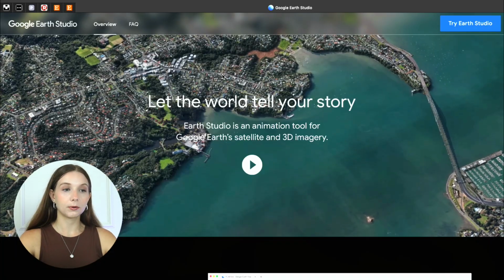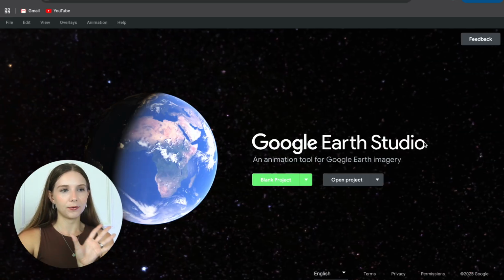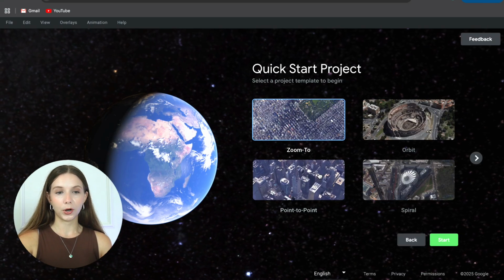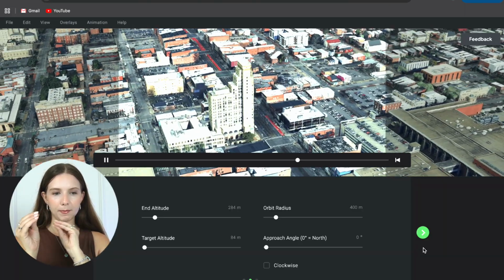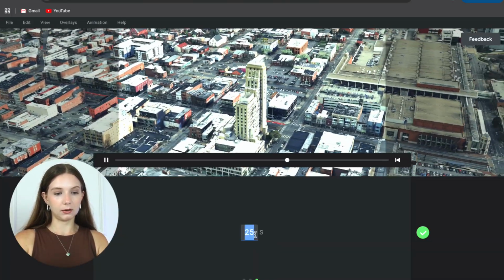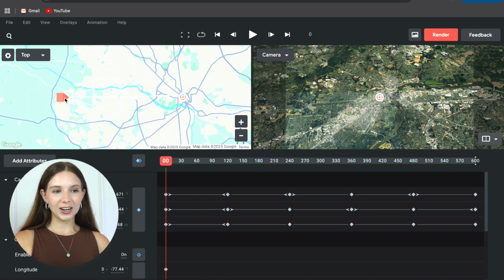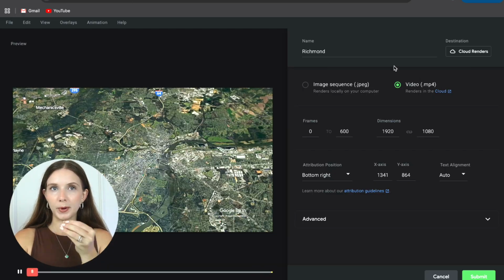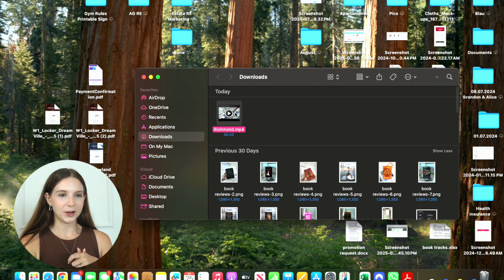How to Get FREE Drone Footage of Your Property with Google Earth (No Drone Needed!)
Want stunning drone-style footage of your property without hiring a photographer or using a drone? 🎥✨
In this tutorial, I’ll walk you step-by-step through Google Earth Studio to create cinematic aerial shots—for free—that look like they were filmed with a drone.
Perfect for property managers, real estate professionals, and marketers who want to level up their visuals without the extra cost.

How to create cinematic drone shots using Google Earth Studio
Beginner-friendly tips (no experience needed!)
100% free tool you can start using today
🔗 Resources Mentioned
My equipment (Amazon link)
Get my Content Checklist to build your own property media library

👋 Let’s connect!
100% free tool you can start using today
🔗 Resources Mentioned

👋 Let’s connect!